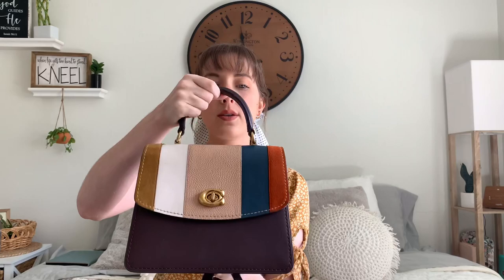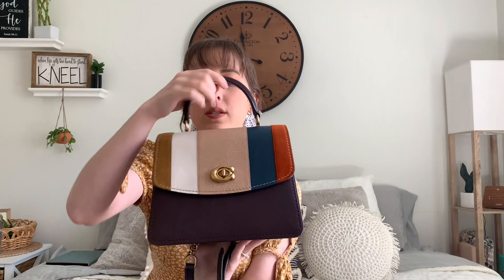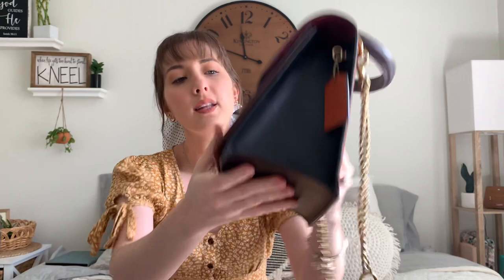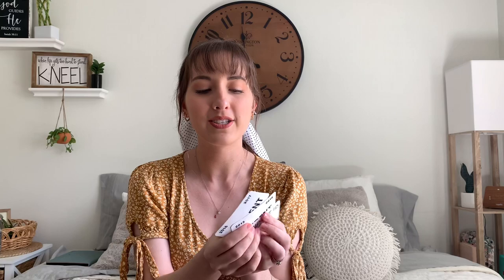Coach Parker Bag || 2020 What’s in my Bag?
Hi everyone! I had so much fun doing my perfume video yesterday I decided to upload again today!

Hair Scarf...@kristinmadeinc
Instagram... @breitlanmarie